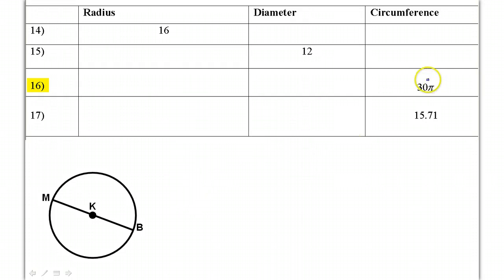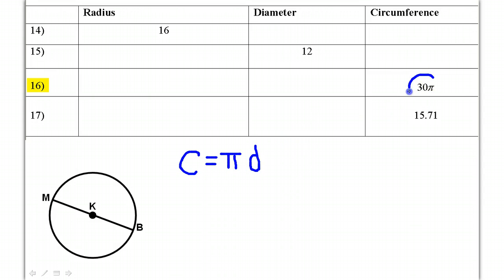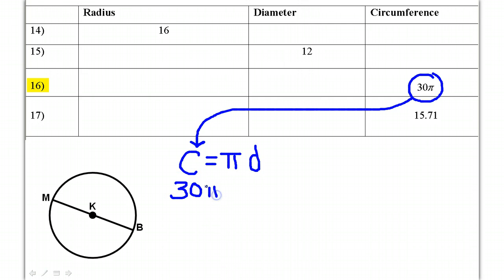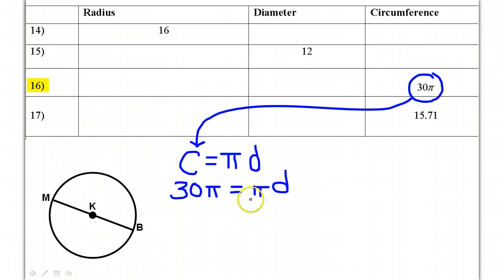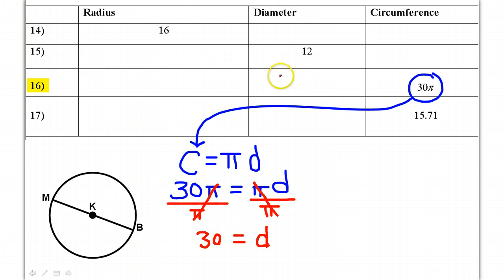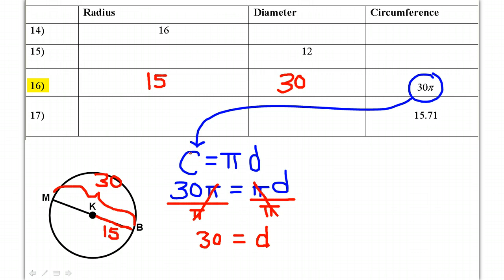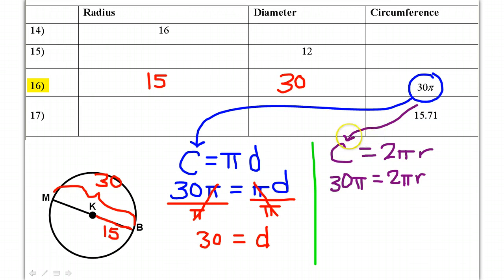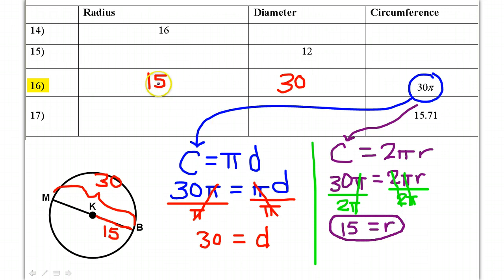Test A Video 16.mp4